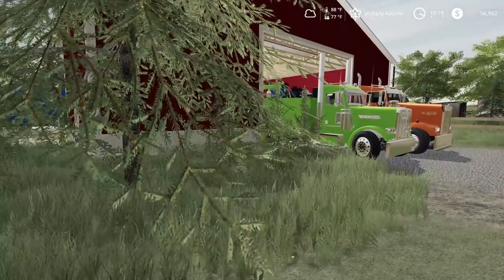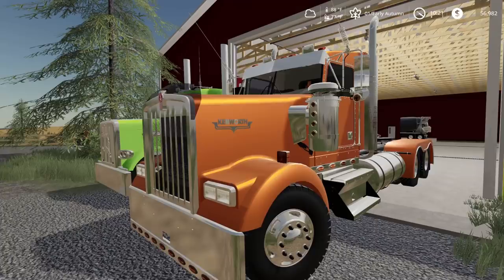BIG RIG SEMI SHOPPING ($250,000) WITH JIM (FARM SAVE ROLEPLAY) FARMING SIMULATOR 19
Jim called and ask if I would go truck shopping with him to the at the local Big Rig Center.  Of course we jump at the idea...getting paid to demo semis...I'm in!  What did Jim end up buying?
We moved to the beautiful state of Oregon to save the family farm.
This will be a fresh new farm save role-play series.  Where we try to keep our family farm from the bankers hands.  Will we be able to keep it in the family name for generations to come?  Help the channel grow! Sit back, relax and enjoy! generations from the bankers hands.